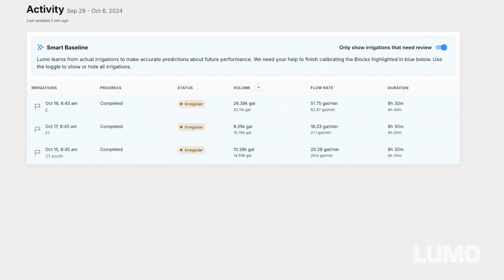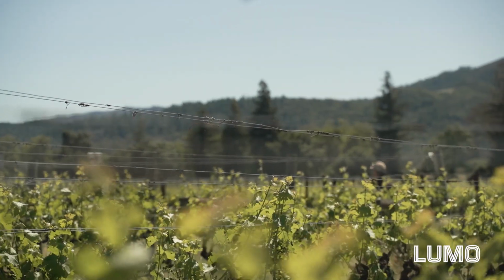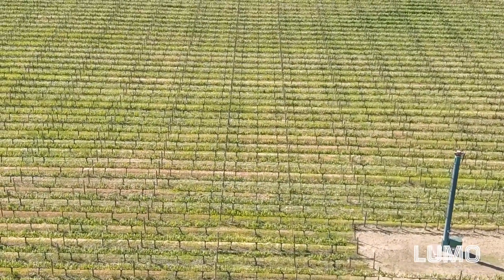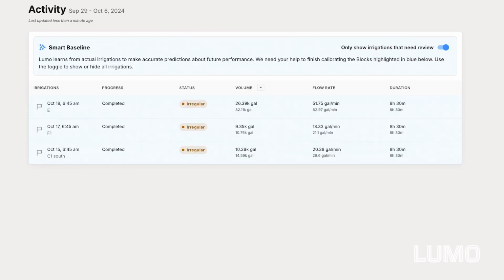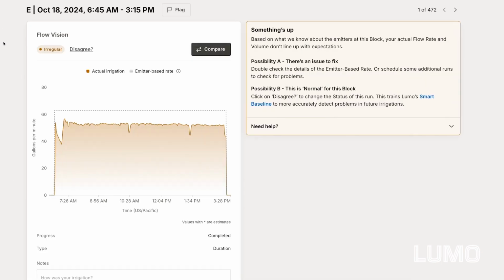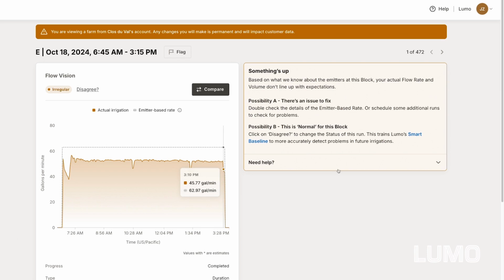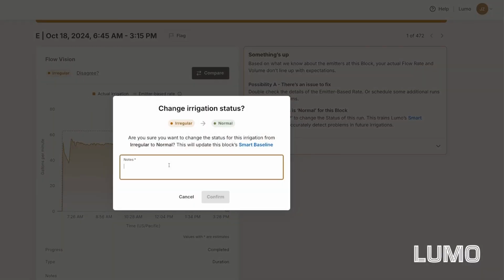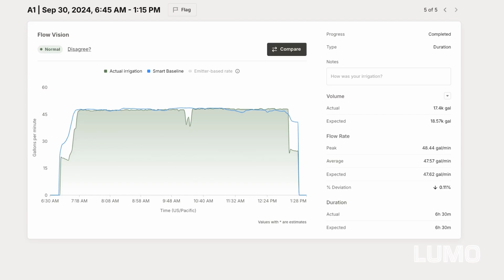How to Use Lumo's Smart Baseline Feature | Irrigation Precision and Performance by Lumo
Discover how Lumo's Smart Baseline feature makes precision irrigation easier, smarter, and more efficient.

Whether you're managing an orchard, vineyard, or row crops, Lumo helps you automate irrigation schedules, monitor system performance, and maximize yields — while saving time and water.

In this video, we’ll walk you through how Smart Baseline optimizes your irrigation system using real-time data and intuitive controls.

🌱 Learn more about precision irrigation with Lumo. or search "Precision Irrigation by Lumo."